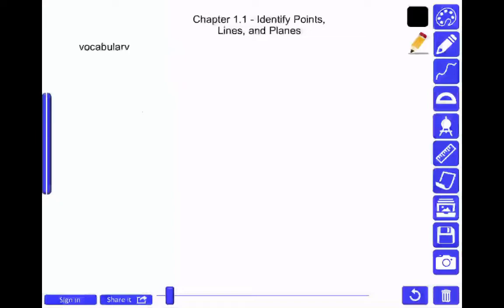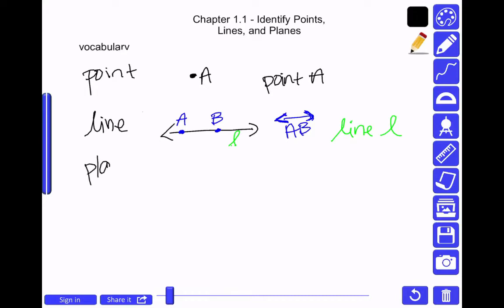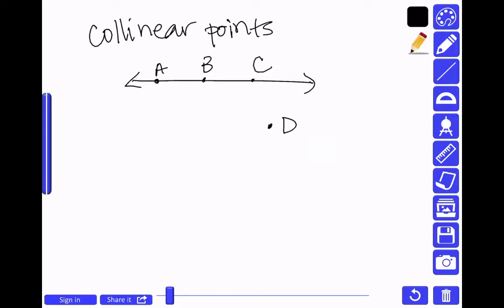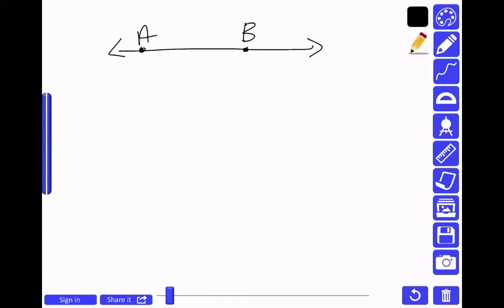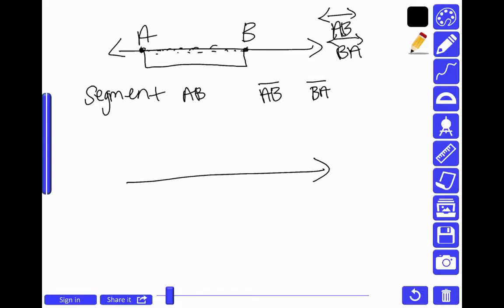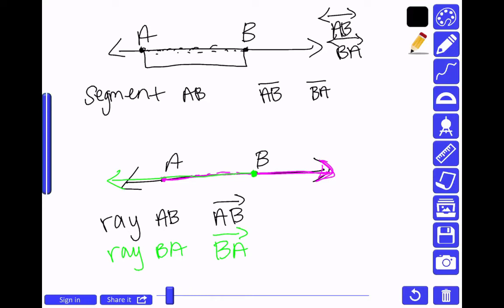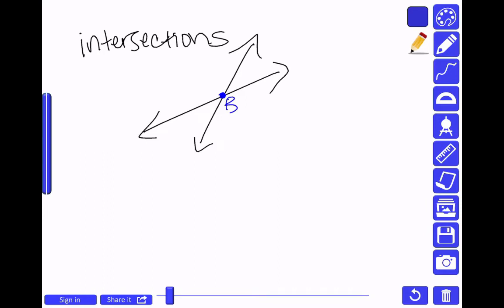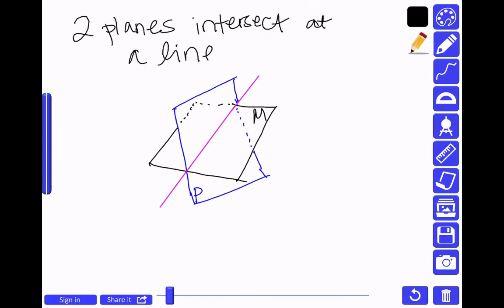Geo Ch. 1.1